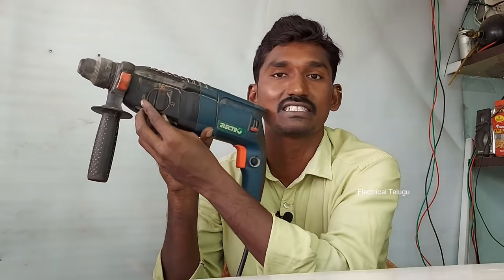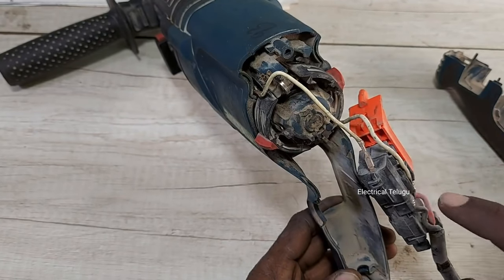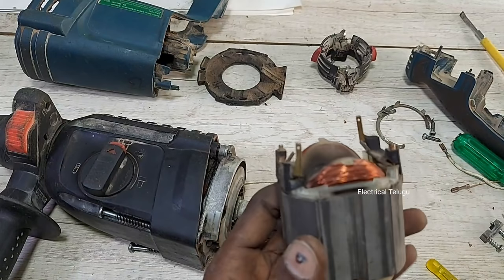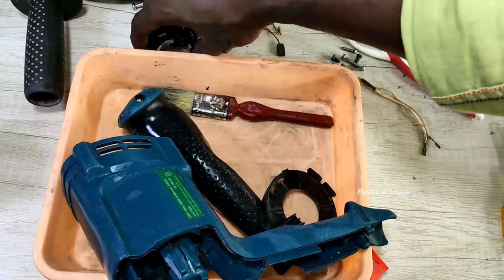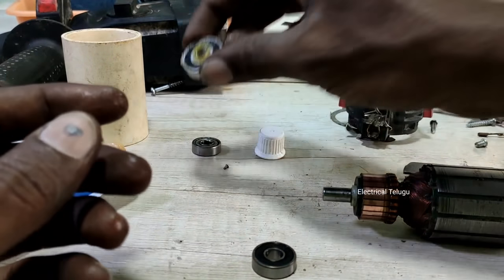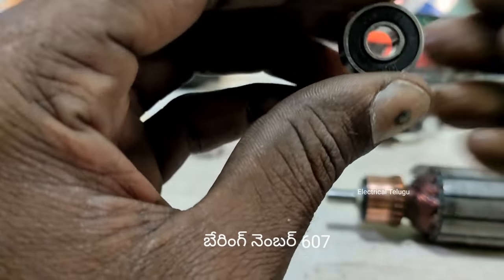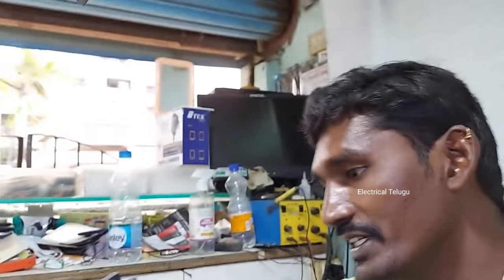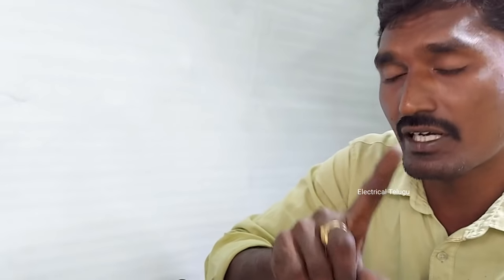See How You Can Get Your Drill Machine Serviced in Telugu!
Looking for a way to get your drill machine serviced in Telugu? Look no further! This video will show you how to get your drill machine serviced in Telugu.